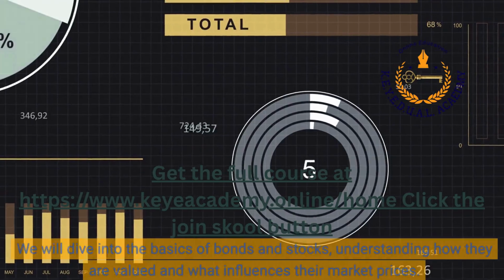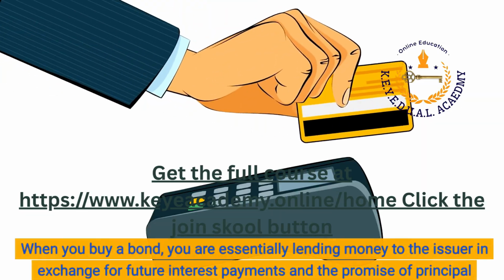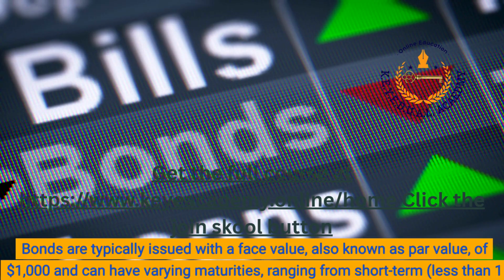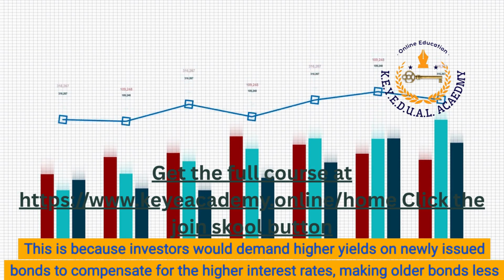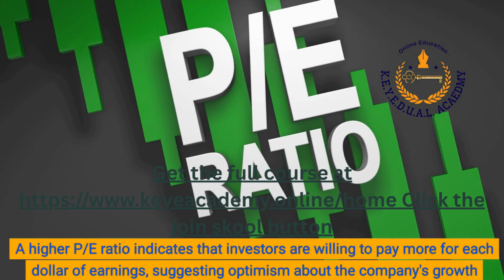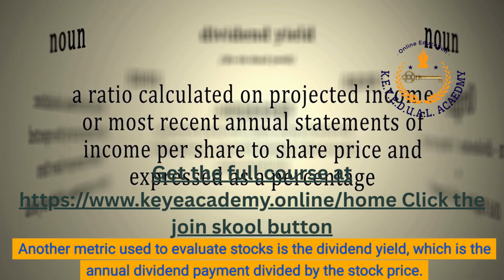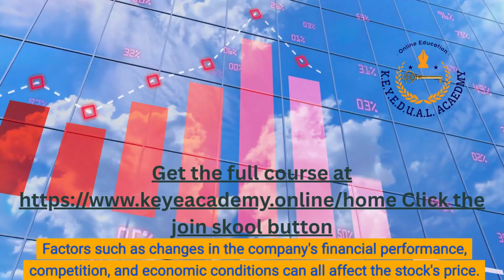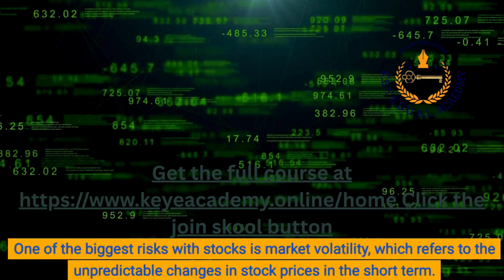Part 2: The Concepts of business mathematics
Part 2: The Concepts of Business Mathematics | Keye Academy
You've got the foundations. Now let's add predictive power. In Part 2 of our Business Mathematics series, we level up from static calculations to dynamic decision-making—using limits, rates of change, and marginal analysis to forecast trends, optimize pricing, and spot opportunities before your competitors do.
This isn't abstract calculus. This is math that moves your business forward.
✅ What You'll Learn in Part 2:
Limits in Business: Predict behavior at critical thresholds (e.g., "What happens to cost per unit as production scales?")
Continuity = Confidence: Why smooth, predictable functions lead to better forecasts and fewer surprises
Derivatives Decoded: Instant rate of change = your secret weapon for marginal cost, revenue & profit
Marginal Analysis in Action: The exact rule for "Should I produce one more unit?" (with real examples)
From Concept to Calculator: How to apply these ideas in Google Sheets or Excel—no manual calculus required.